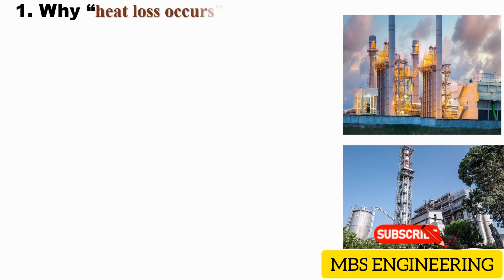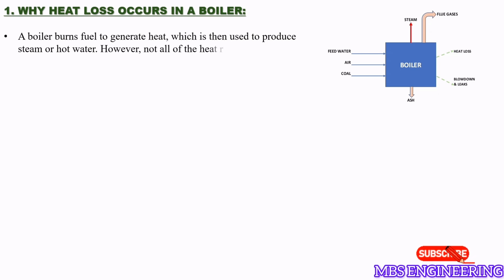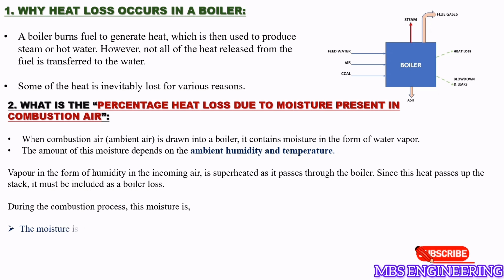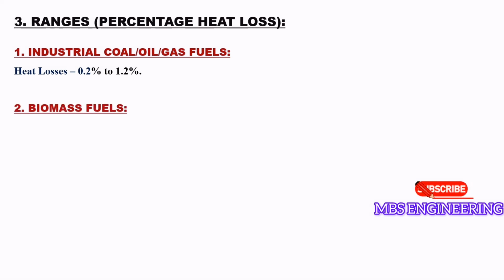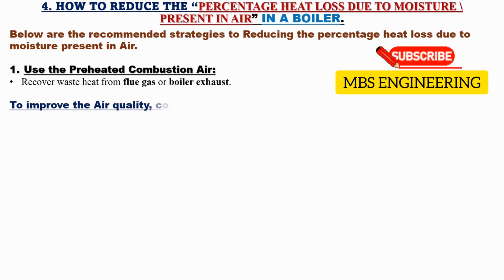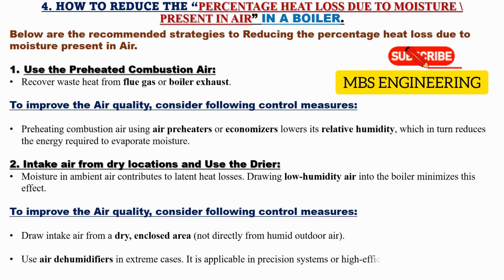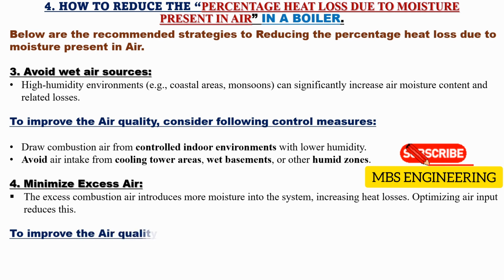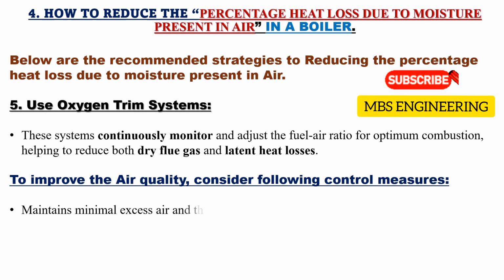HOW TO REDUCE THE PERCENTAGE HEAT LOSS DUE TO MOISTURE PRESENT IN AIR IN A BOILER / HEAT LOSS /